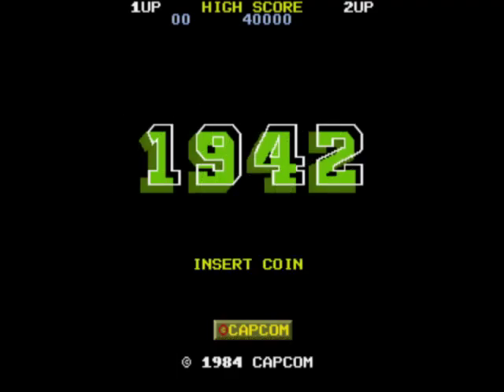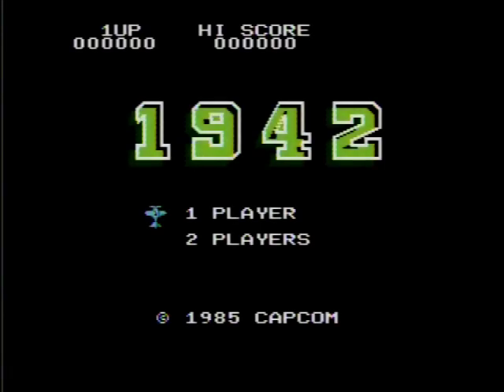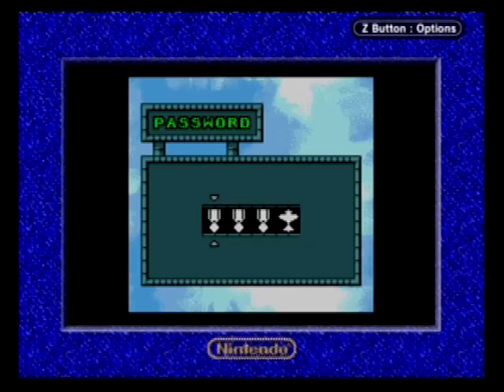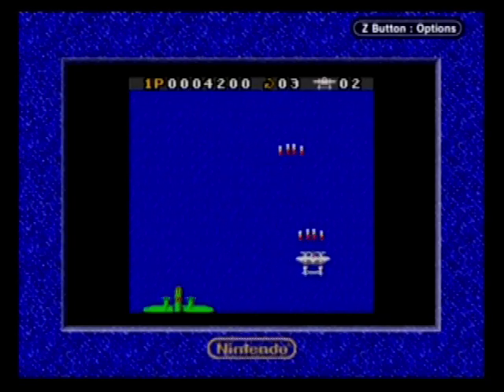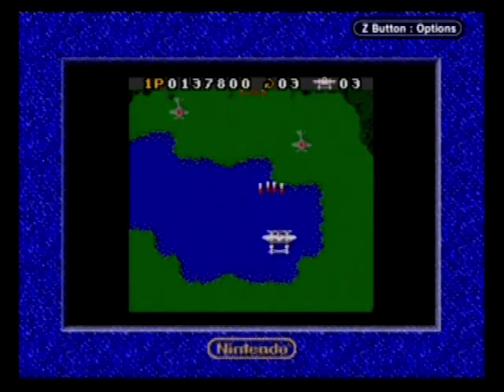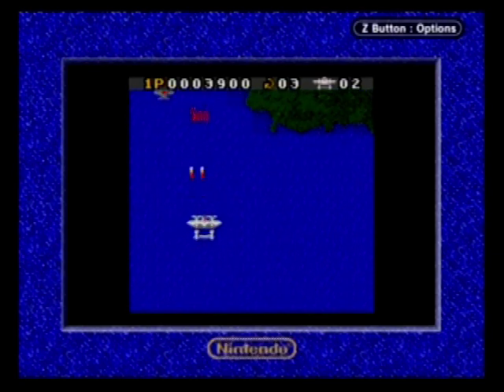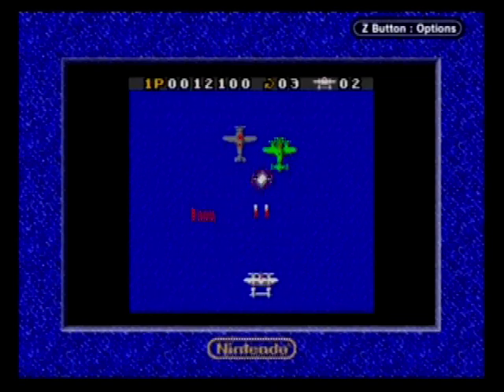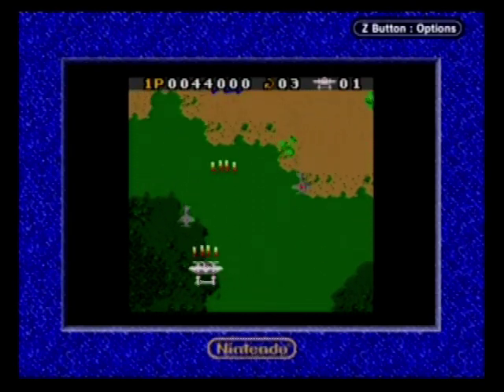Review 1044 - 1942 (game Boy Color)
A video review of 1942 for Game Boy Color.